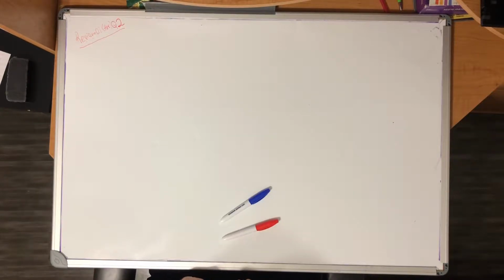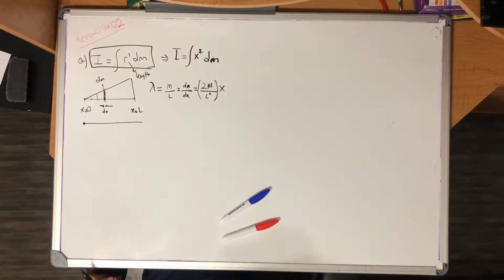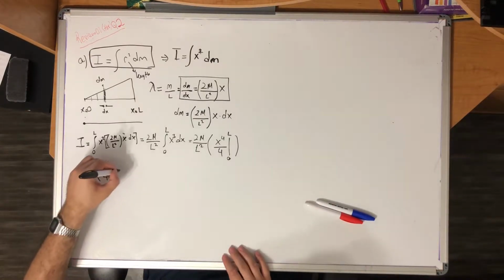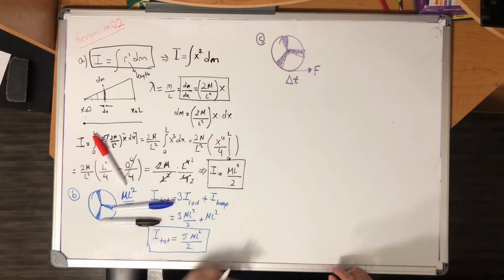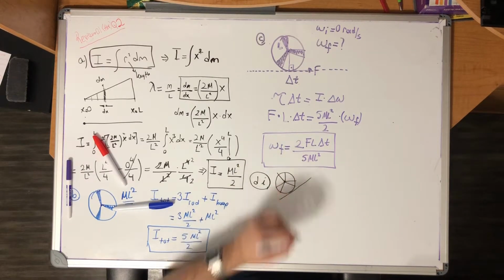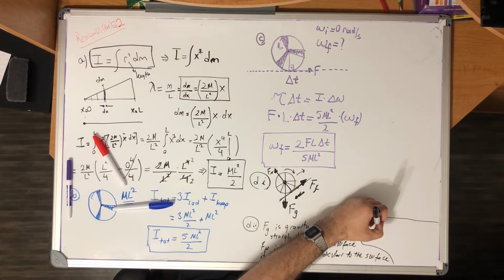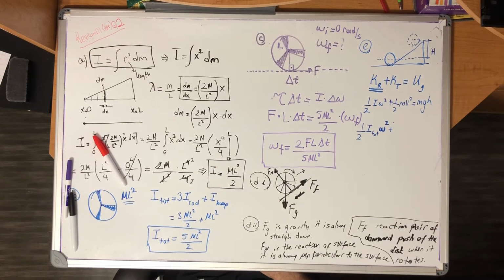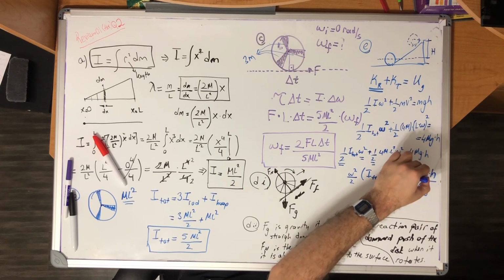AP Physics C: Review 01 Q2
Part a: 0:22
Part b: 9:05
Part c: 10:57
Part d i: 15:15
Part d ii: 18:05
Part e: 20:09